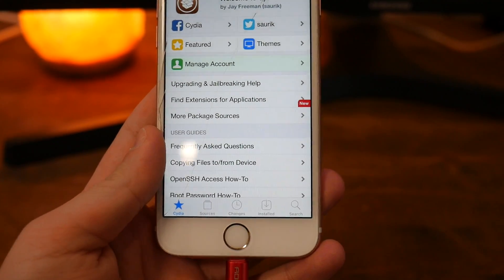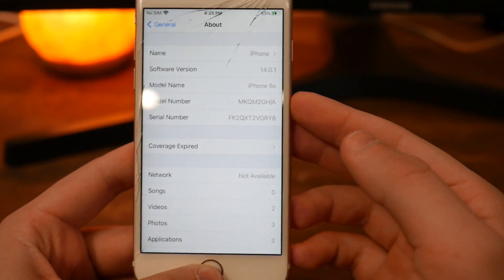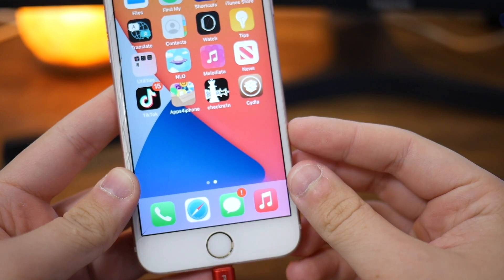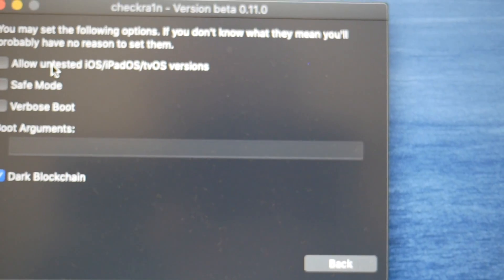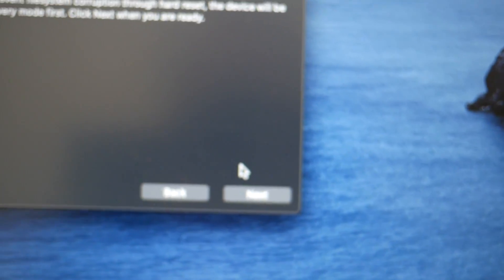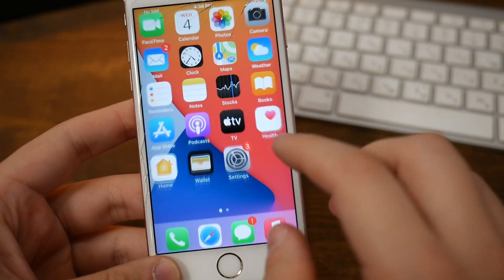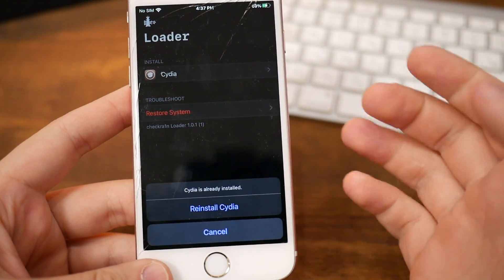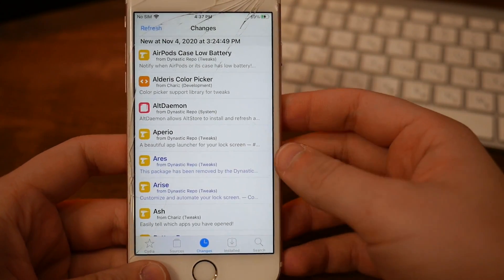iOS 14 - 14.4 iPhone & iPad Jailbreak (CheckRa1n)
- Tech Labs 